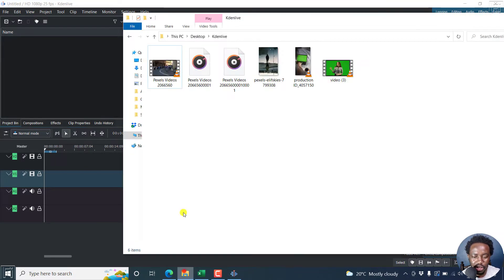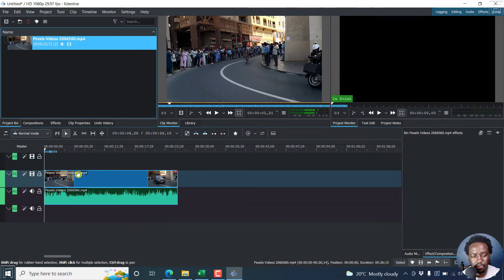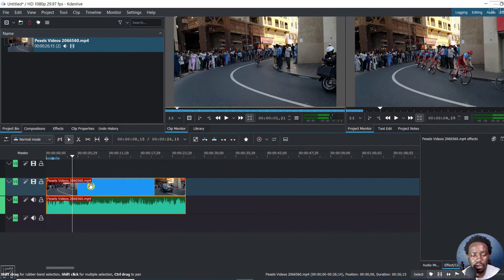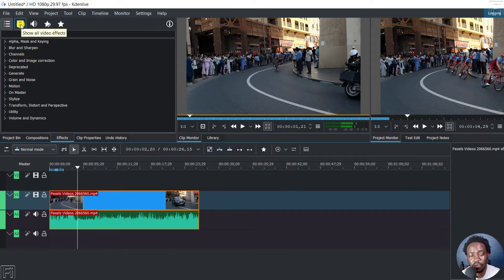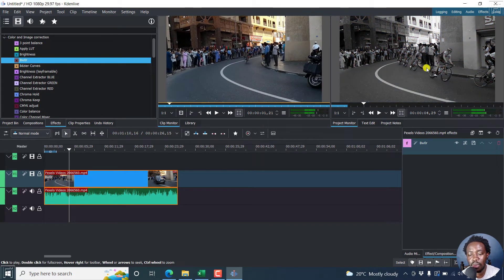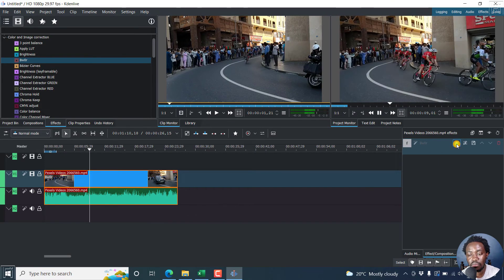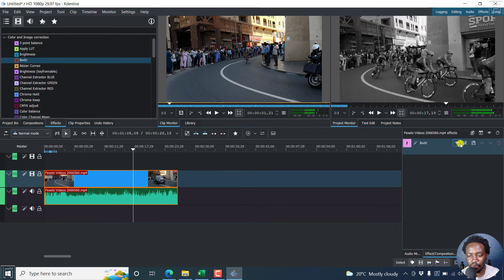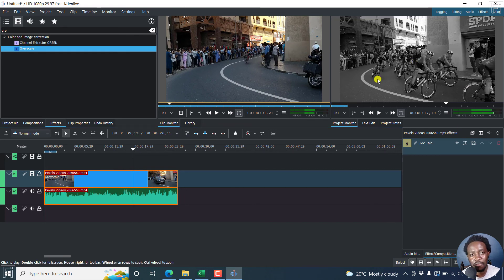How to Make Kdenlive Videos or Images Black and White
In this video, I'll show you How to Make Kdenlive Videos or Images Black and White.